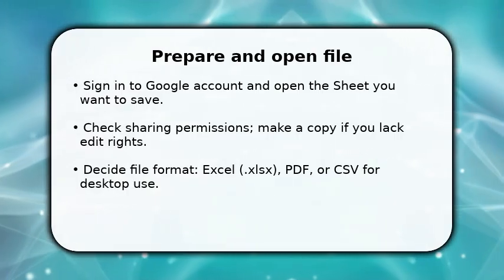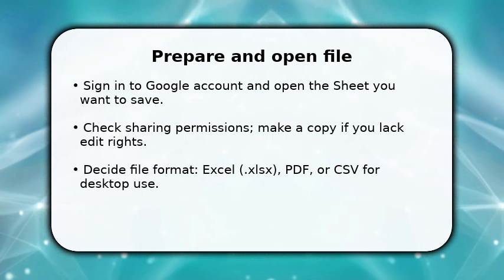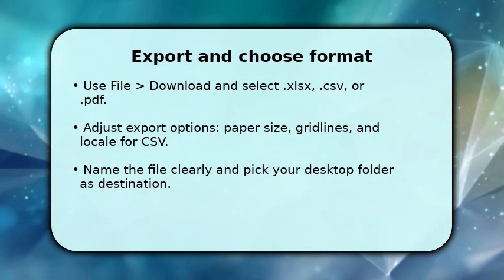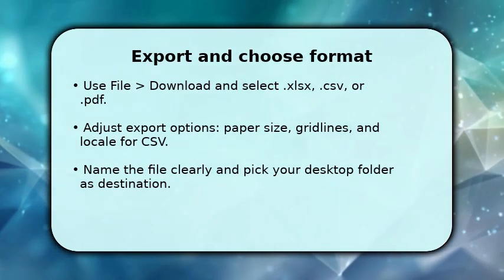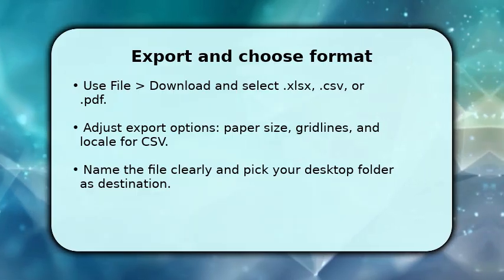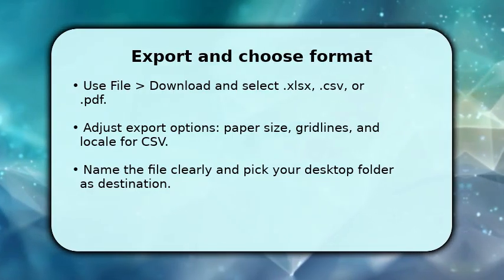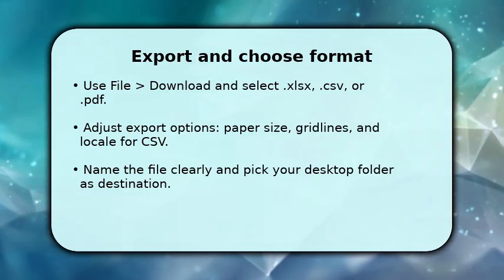How to Save Google Sheet in Desktop (full Guide)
Learn the step-bymediate process of saving a Google Sheet directly to your desktop with our comprehensive guide. Discover how this can streamline productivity and ensure you always have access to important data, even offline.